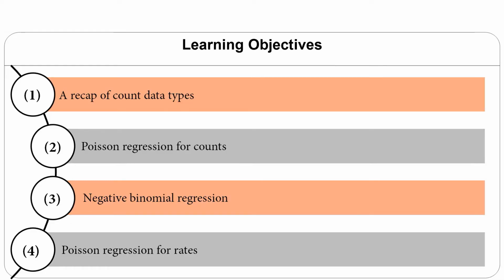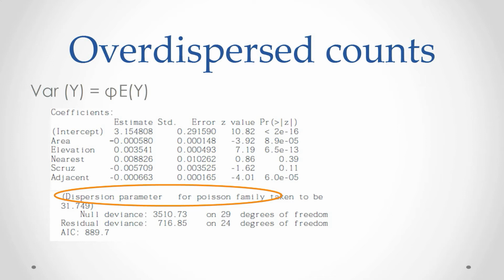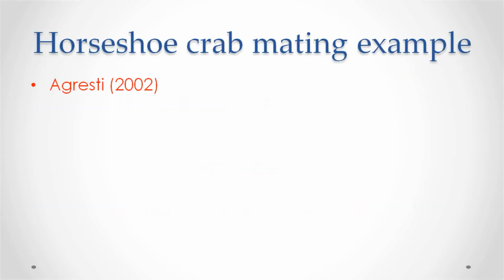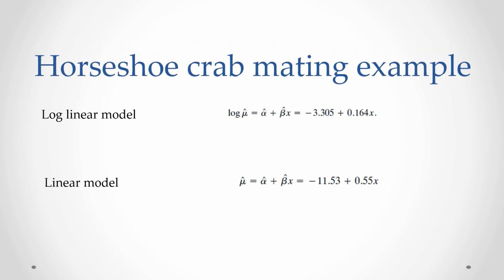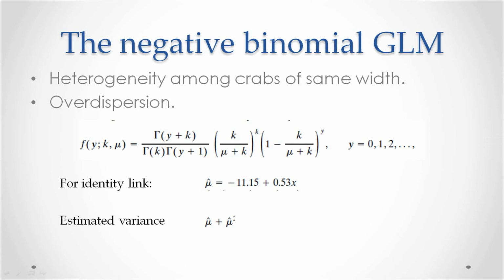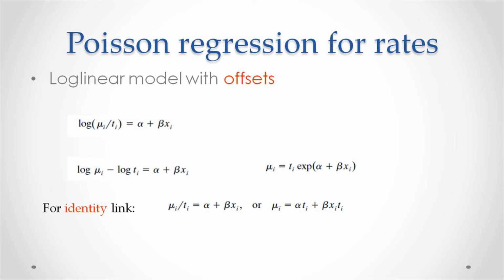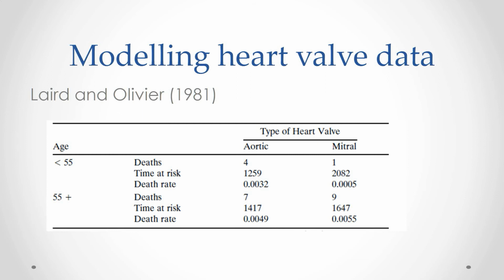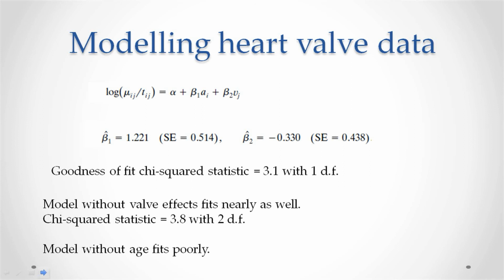MOOC Count data Analysis 1